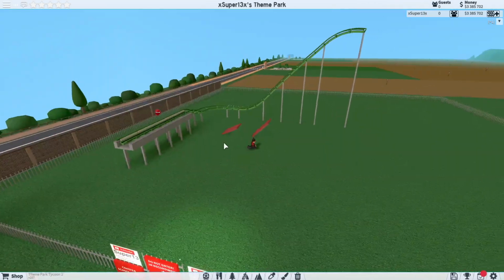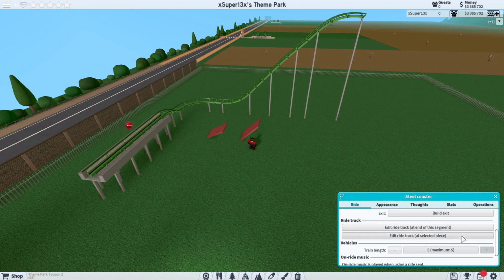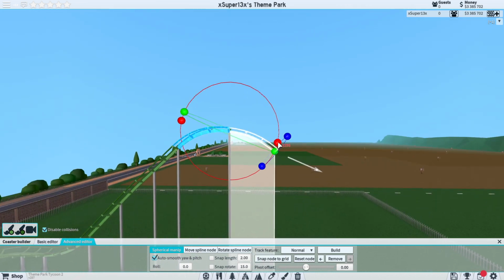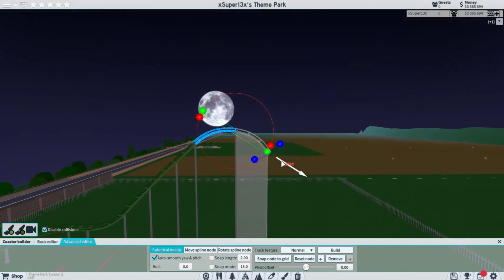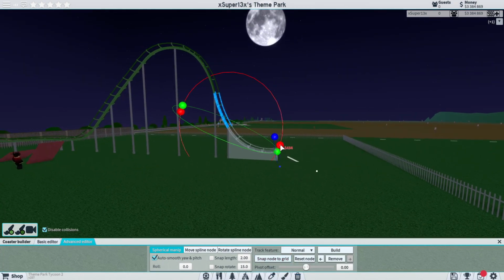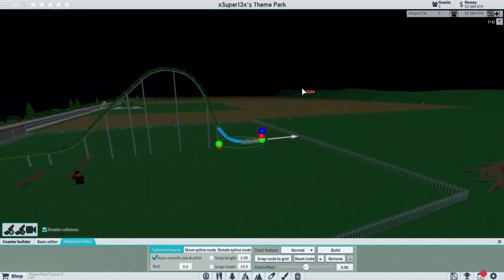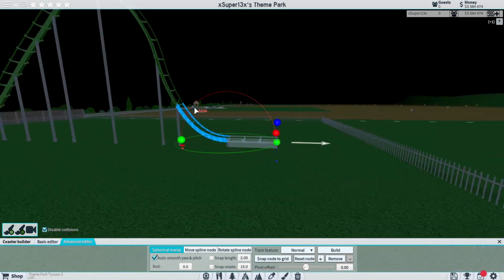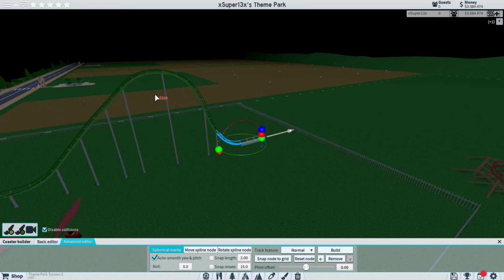Coaster School - Episode #2 - The Drop!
Hello! Today is video #2 of a series to be finished around January 5-6! This is Coaster School! I'm teaching you guys how to build stellar coasters on Theme Park Tycoon 2! Episode #2.